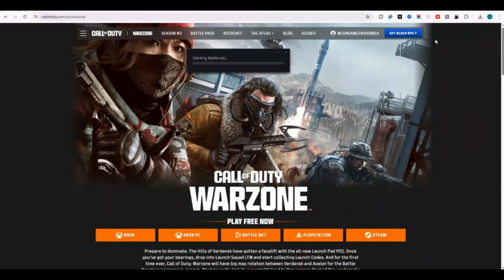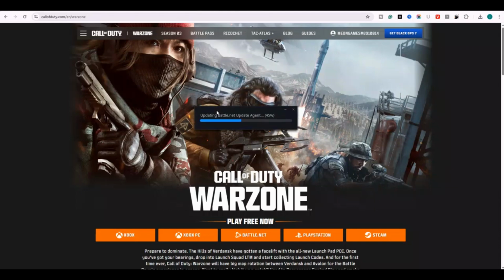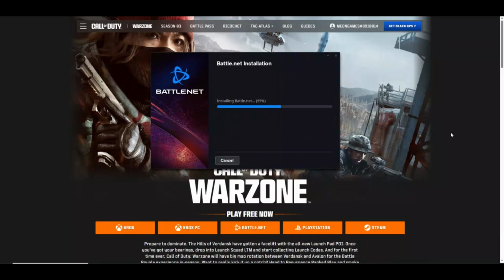How to Download Call of Duty Modern Warfare on PC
How to Download Call of Duty Modern Warfare on PC without making a costly mistake? This clutch guide shows you the safest and fastest way to get in the game with zero stress. You will learn how to download call of duty modern warfare on pc free using official launchers so you do not get tricked by fake download buttons.

If you are looking for how to download call of duty modern warfare on pc for free, this legit step-by-step walkthrough has got your back. Getting set up is total light work whether you are searching for how to download modern warfare 2 on pc for free or trying to learn how to download cod modern warfare 2 in pc for free safely through Battle.net.

We cover everything you need regarding call of duty modern warfare 2 download steps so you can jump straight into the action. Follow along if you want to know how to download call of duty modern warfare 2 on pc for free or if you need a quick refresh on how to download call of duty modern warfare 2 on pc free options.

00:00 - Intro and How to Download Call of Duty Modern Warfare on PC
00:14 - Navigating the official Call of Duty site
00:27 - Downloading the Battle.net launcher setup
00:40 - Installing Battle.net and logging into your account
00:56 - Creating a free account and starting the download
01:21 - Final wrap up and subscribe for FPS boost tips

KEY TAKEAWAYS

Official and safe step-by-step download method.

How to avoid fake download links and malware.

Quick setup guide for free Battle.net launcher installation.

HASHTAGS FOR ALL KEYWORDS